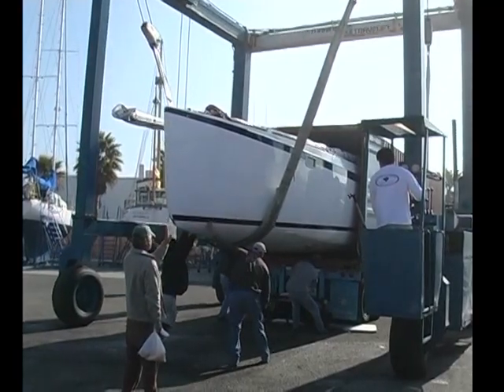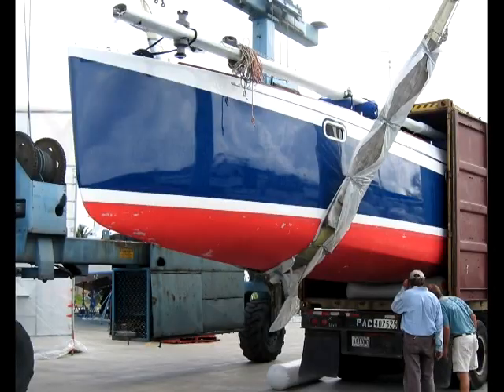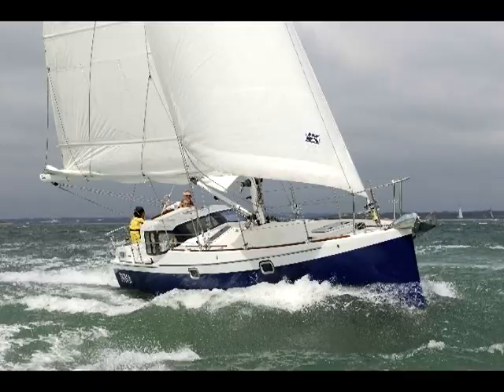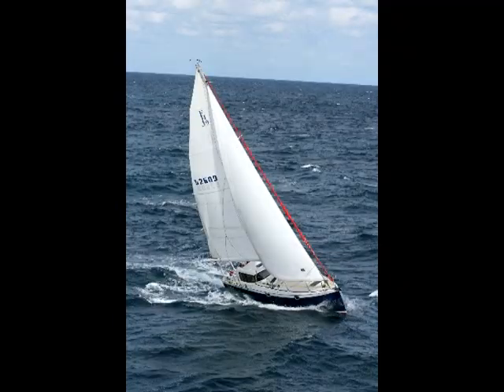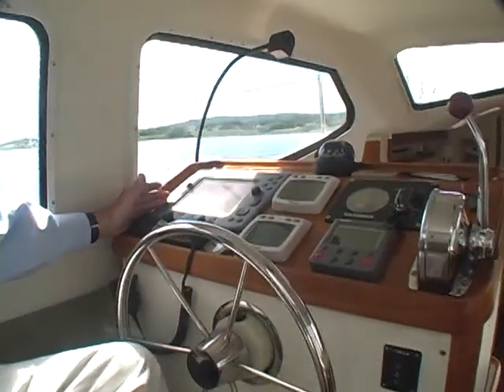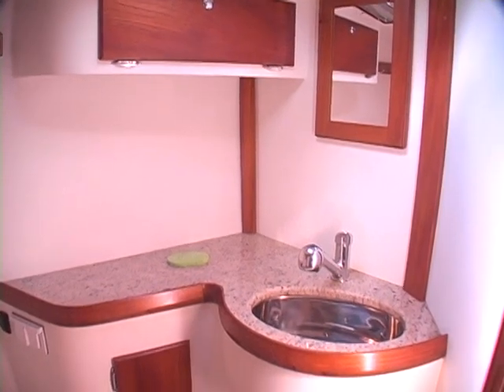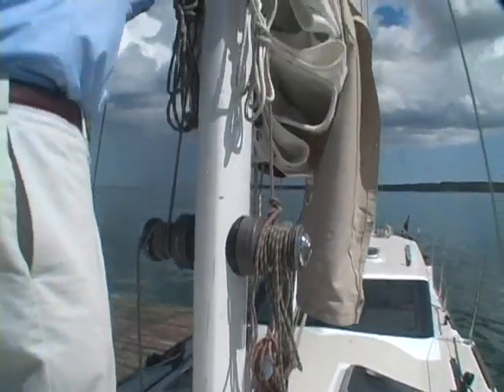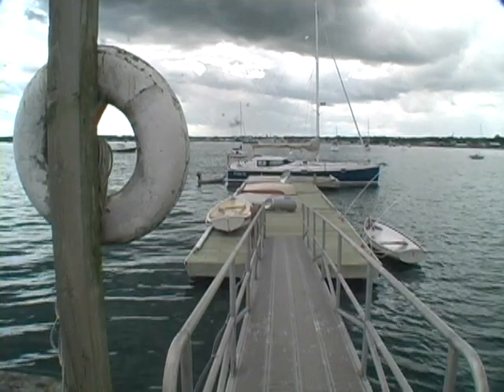Container Yachts (FH 39) - Rockland, Maine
Container yachts. The concept is simple - build a boat for fit in a standard 40' shipping container. Its cheap to ship things in a shipping container, but yacht's don't usually fit in one.  Then Bernie Blum had one designed. He has shipped his FH39 yacht around the world and the system works extremely well. This video explains how it is done and how fast and comfortable this 39 foot vessel is.